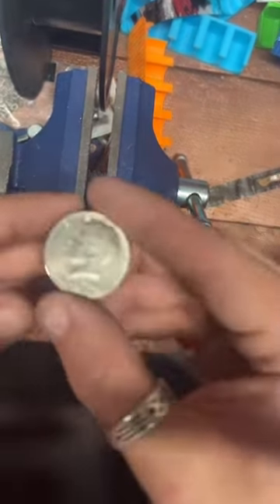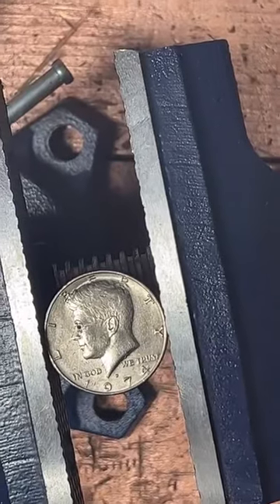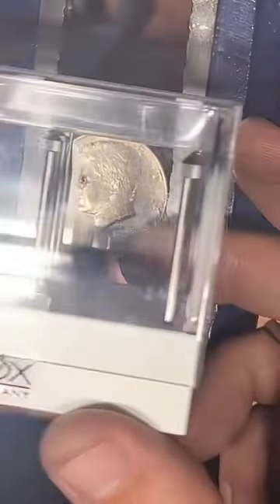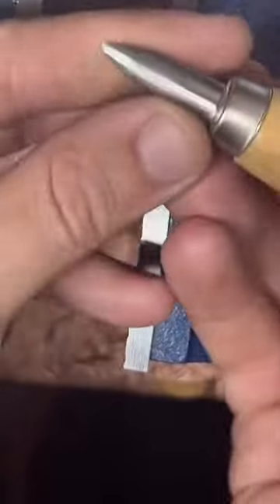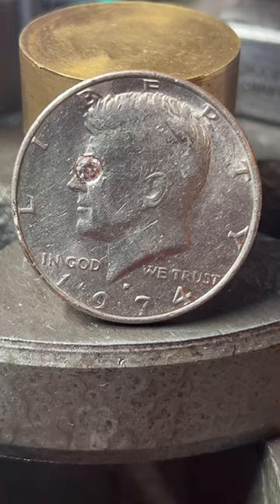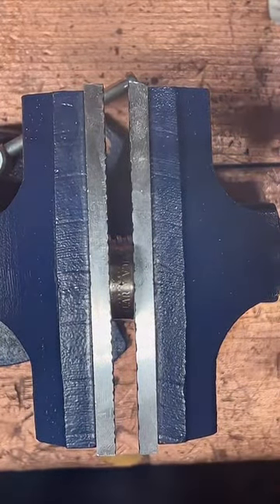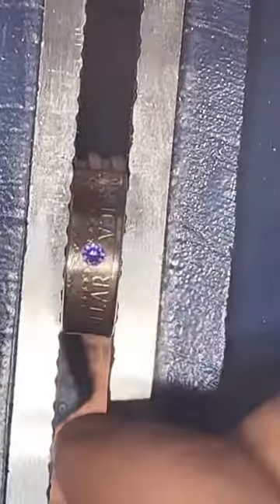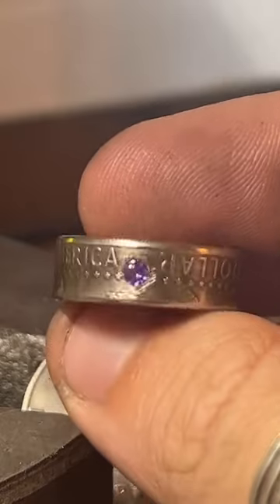My first try at flush stone setting